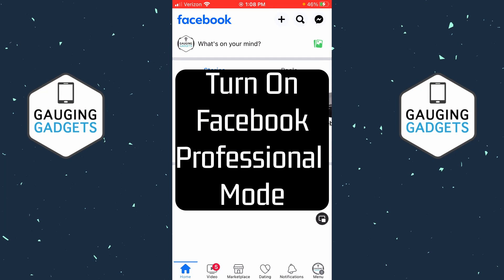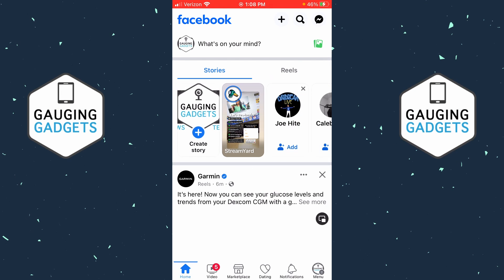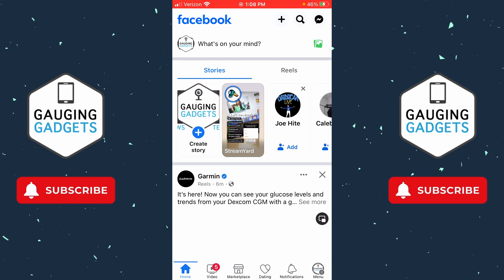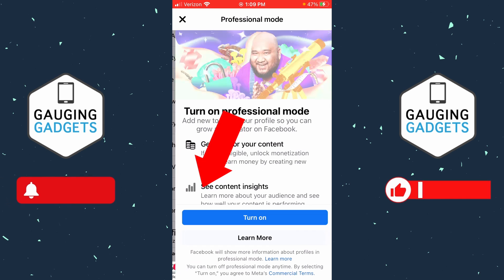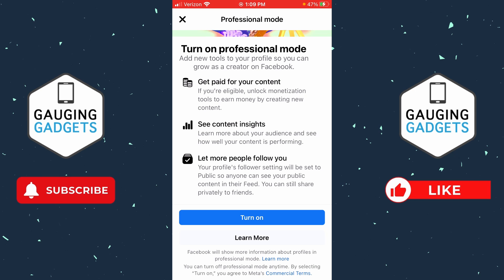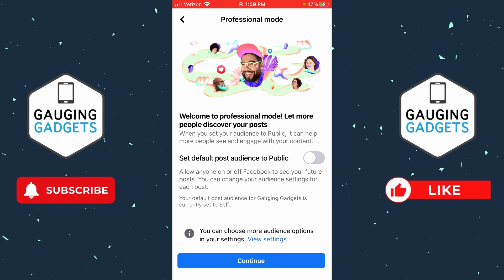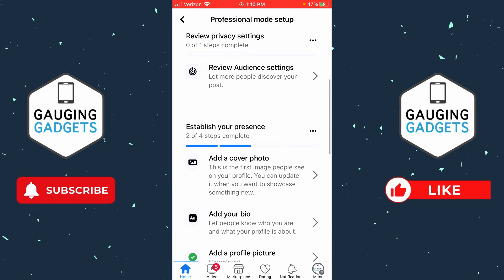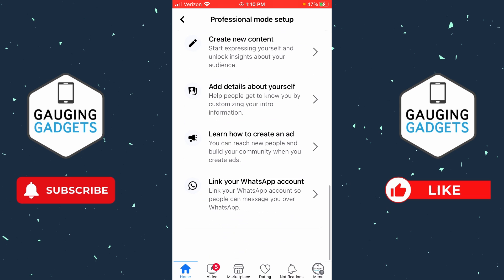How to Turn On Professional Mode on Facebook - 2024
How to turn on professional mode on Facebook? In this tutorial, I show you how to enable Facebook professional mode in the Facebook app on your iPhone or Android phone. Adding digital creator to your Facebook profile is easy by turning on Facebook professional mode.

Follow the steps below to turn on professional mode on Facebook:
1. Open the Facebook app on your iPhone or Android phone.
2. Navigate to your Facebook profile by selecting your Facebook profile picture.
3. Once on your Facebook profile select the 3 dots next to Edit profile.
4. Scroll all the way down and select Turn On professional mode.
5. Once you have enabled Facebook professional mode, go back to your Facebook profile and refresh you5r profile. You should now see Digital Creator.